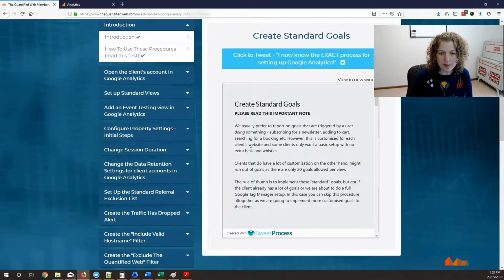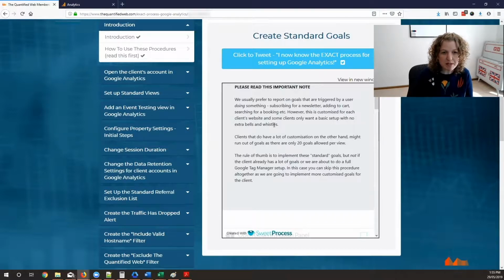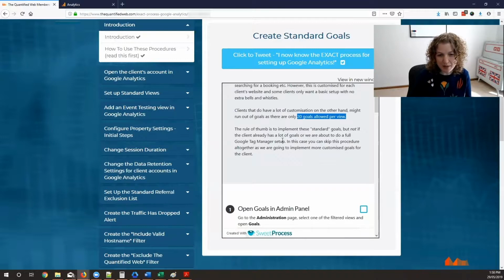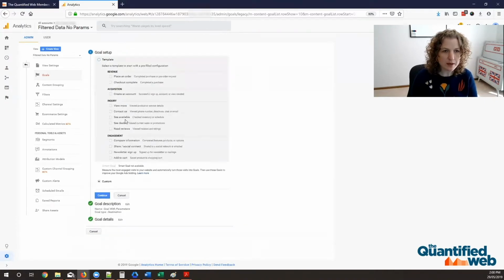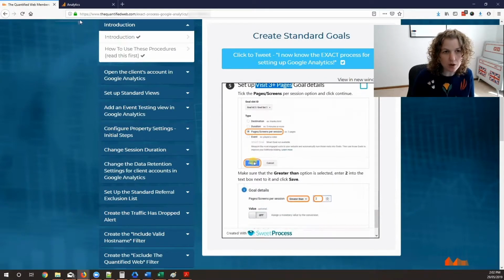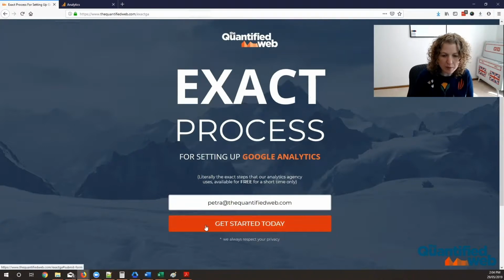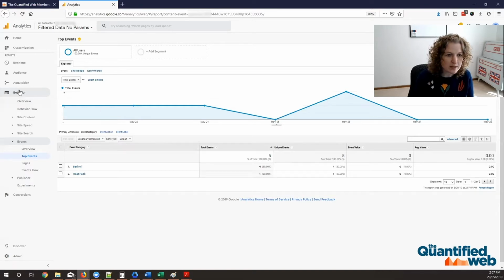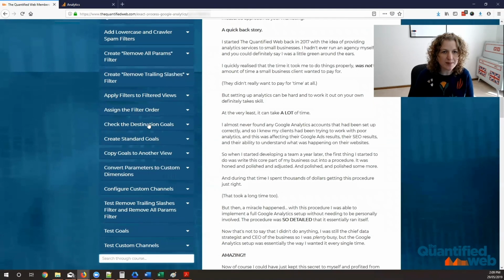How To Create Initial Engagement Goals in Google Analytics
This is the 17th lesson video from my course The Exact Process For Setting Up Google Analytics

I decided to post the videos from the lessons publicly, but I encourage you to log into the course because from within the course you can access the written notes and the checklists, plus access my special offer. The course is completely free to register 🙂

Every Google Analytics view should have at least one goal set up so that you can measure the effectiveness of different campaigns, pages etc. Rather than just considering how many page views you have, it is worthwhile identifying if those page views led to a business result, or at least a visitor moving further up your sales funnel, from a “cold” lead into a person who knows you and trusts you that little bit more. Maybe even enough to do business with you now or in the future.

Setting up goals is usually quite customised, but you can add these two engagement goals, even if you don’t have anything set up in your Google Analytics yet. We usually add them as part of our standard install unless a user is already tracking quite a few goals and doesn’t need any more.

If you liked this video and want to find the next one, look out for the article How To Copy Goals to Another View in Google Analytics. This next video shows you how to share the goals you’ve set up with all the other views that you have. This is very helpful if you add new goals and you have more than one view in Google Analytics. It can be quite time consuming adding new goals manually!

PS If you like this video, you'll find more at my blog or if you want to check out my products and services please visit me